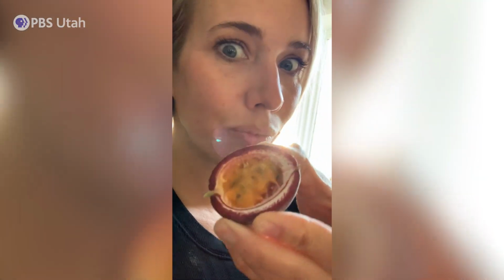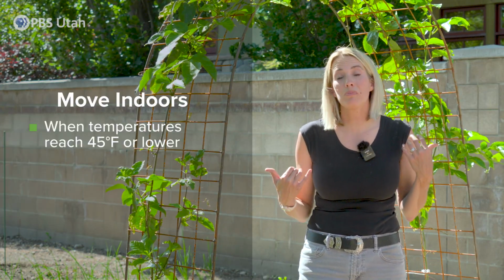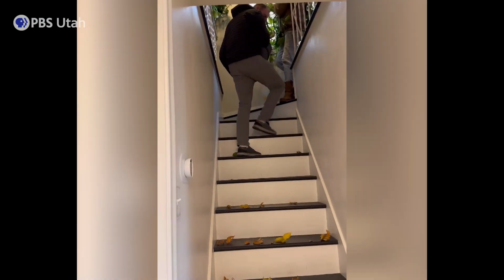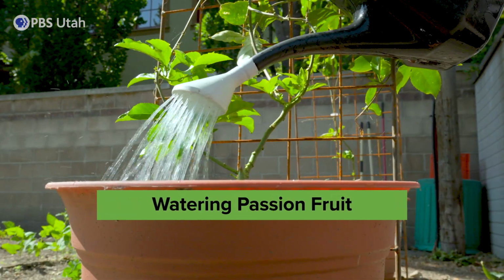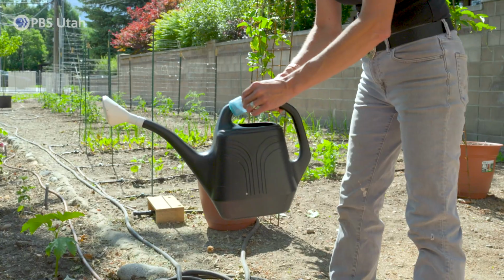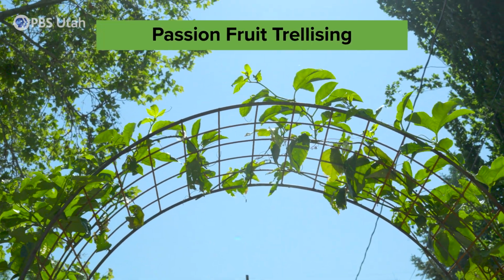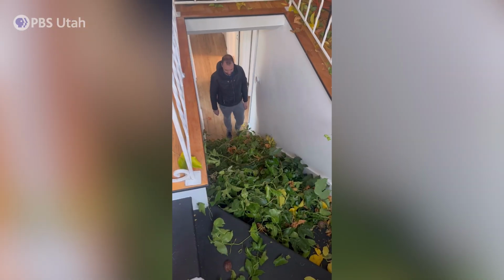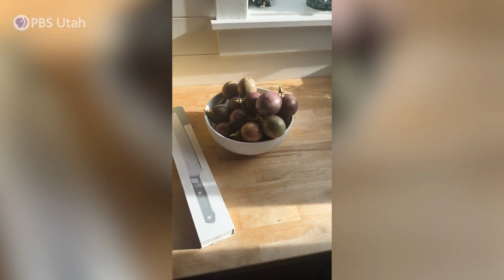8 Secrets to Growing Passion Fruit in Utah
If you want to grow passion fruit, all you need is some patience, space, and of course, passion.

00:00 Intro
00:40 How to Handle Passion Fruit in Colder Temperatures
1:40 Passion Fruit and Sunlight
2:21 Watering Passion Fruit
3:03 Using Fertilizer
3:34 Common Passion Fruit Pests
3:56 Passion Fruit Trellising
4:22 Pruning Passion Fruit
4:56 When to Harvest Passion Fruit
5:29 Outro

Love this video and want some Modern Gardener swag?